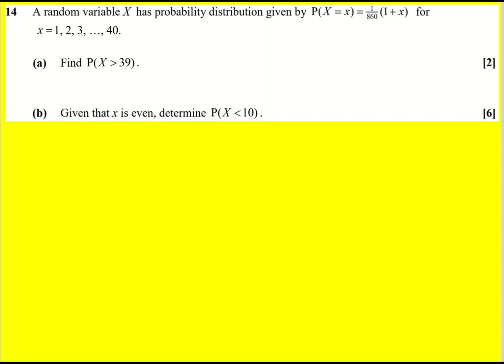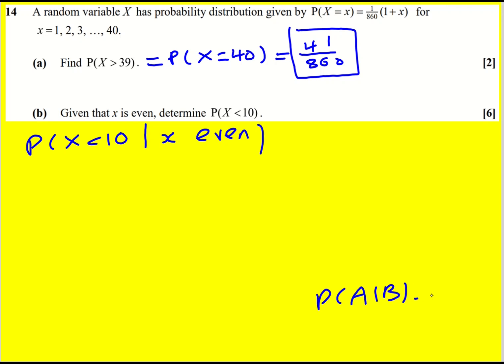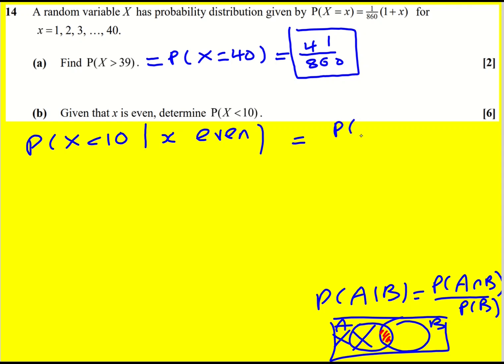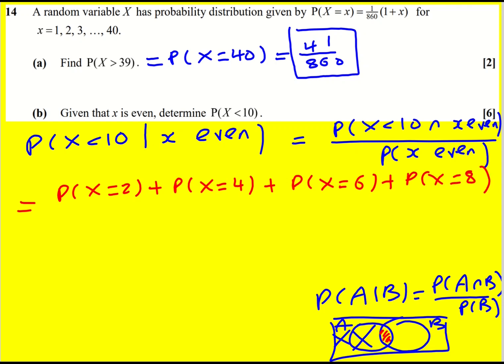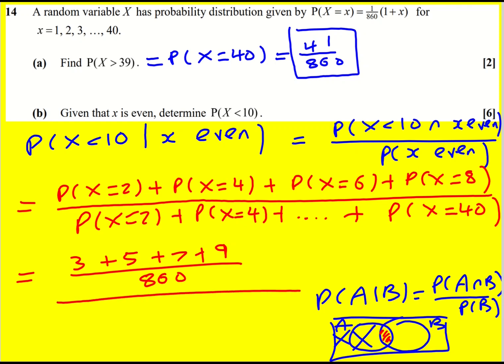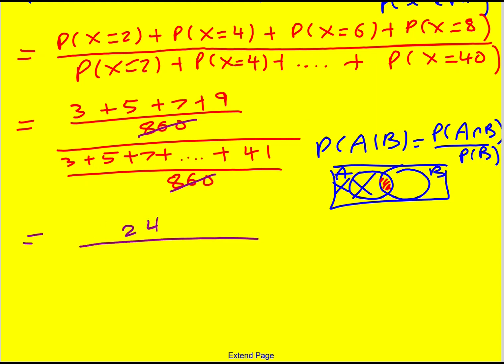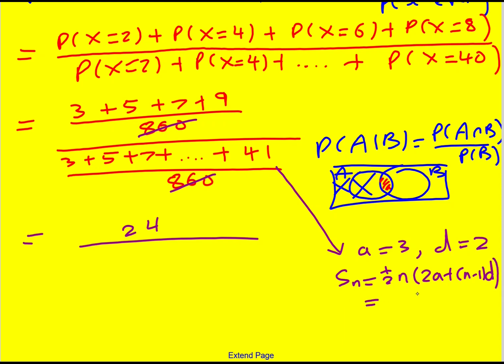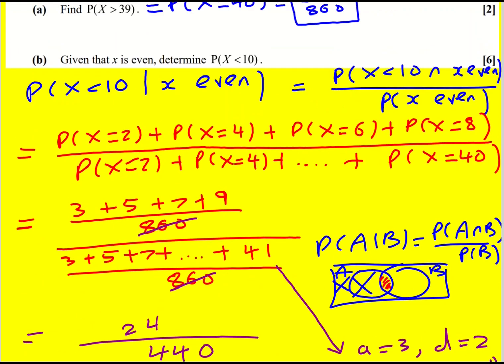AL OCR Sample paper 2 pure/stats q14 (Maths A Level)